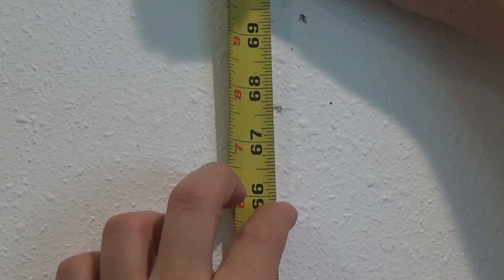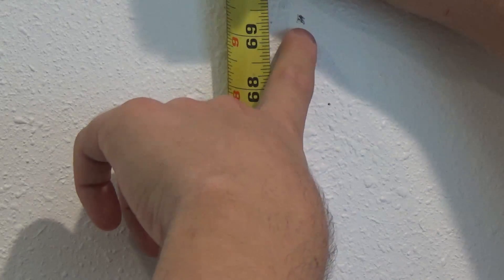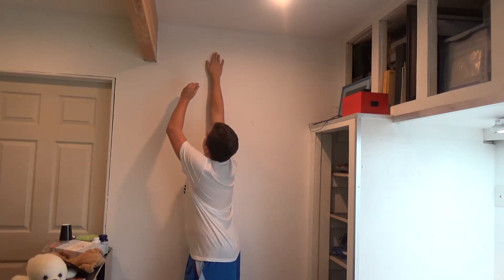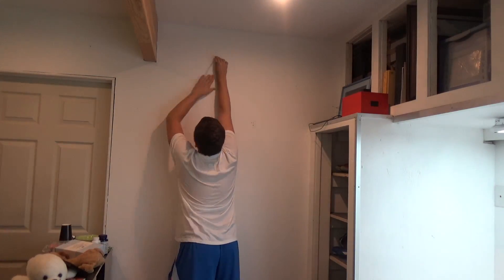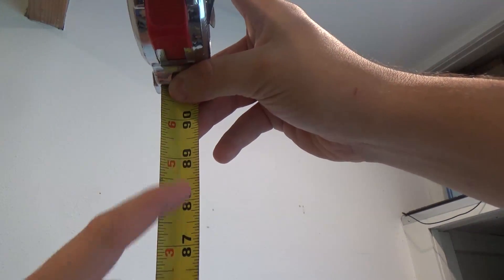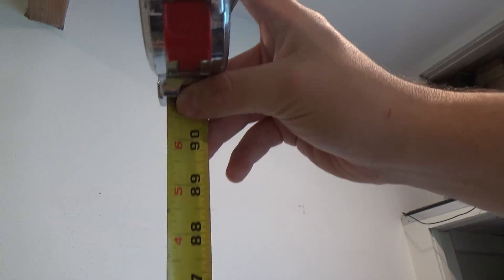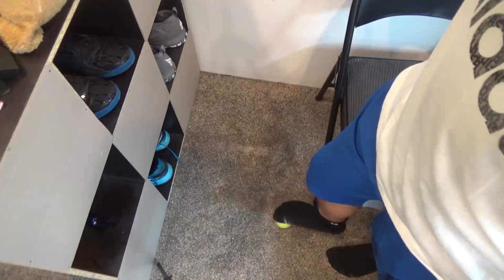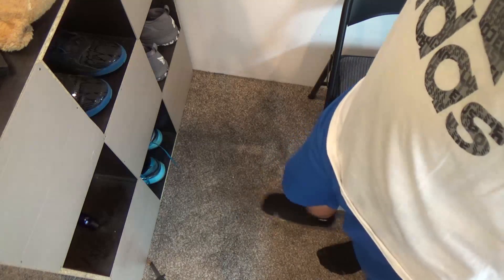Typical Rest Day Before Dunking & Measuring Myself!